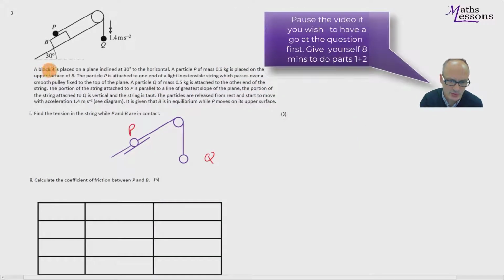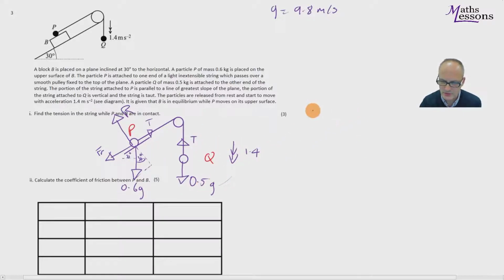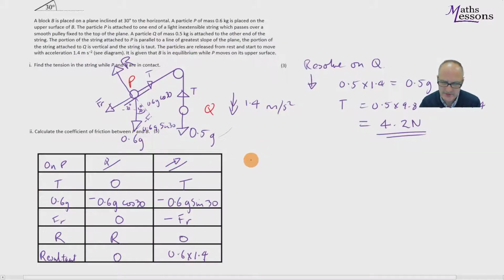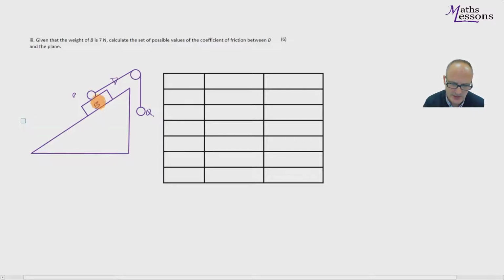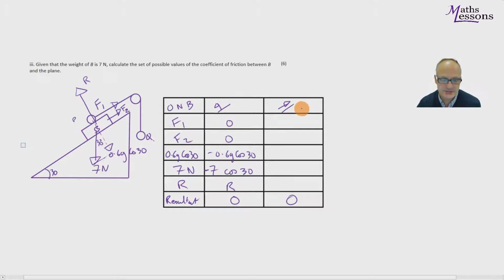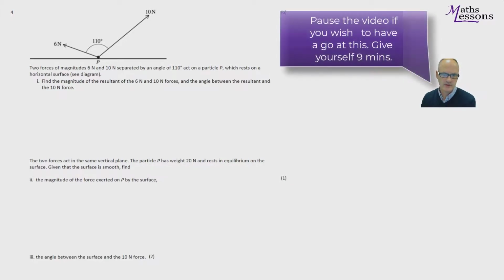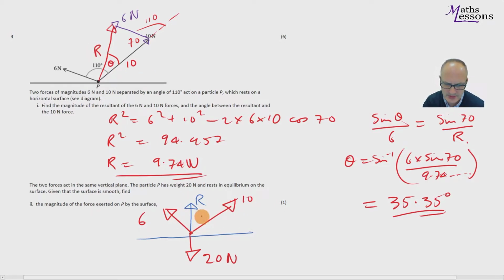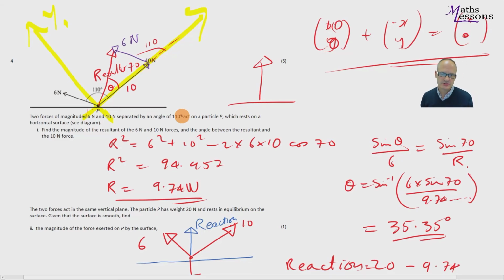How to get an A / A* grade series in Mechanics A level Mathematics Resolving forces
Two questions  that my A level students  found demanding